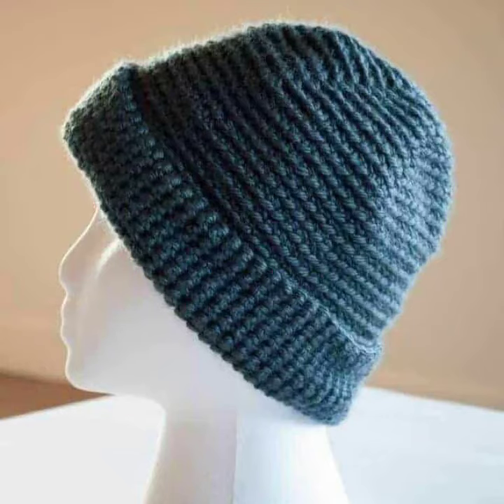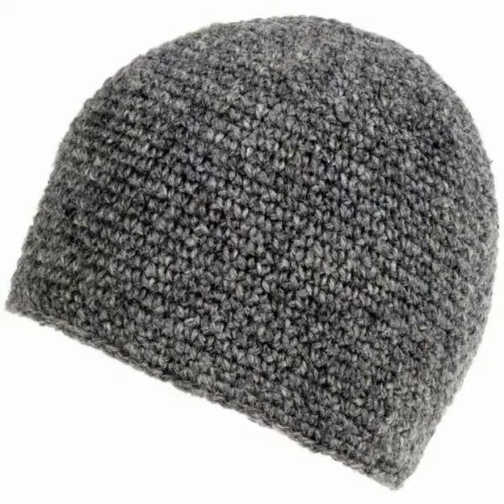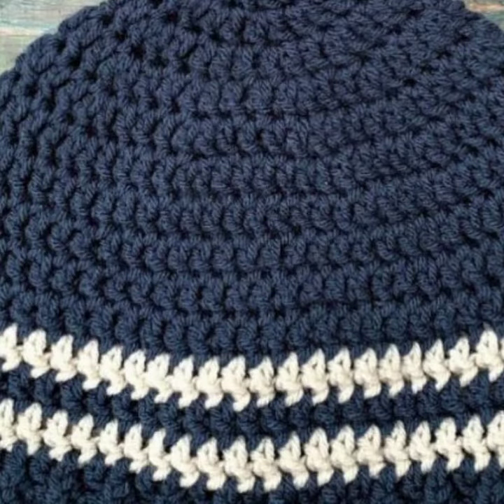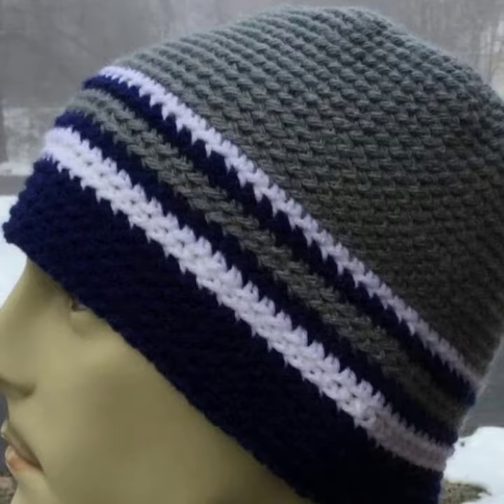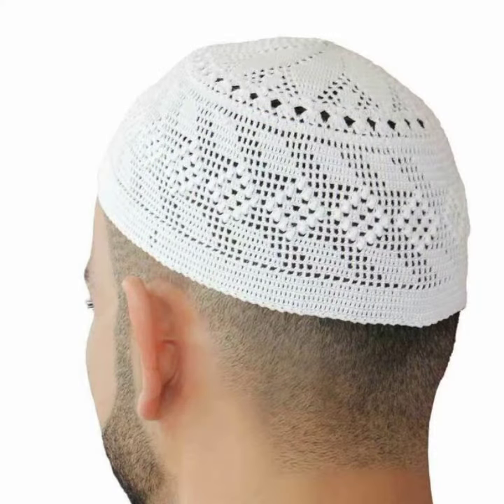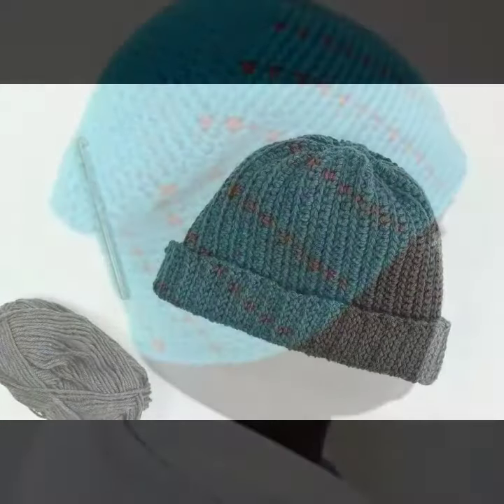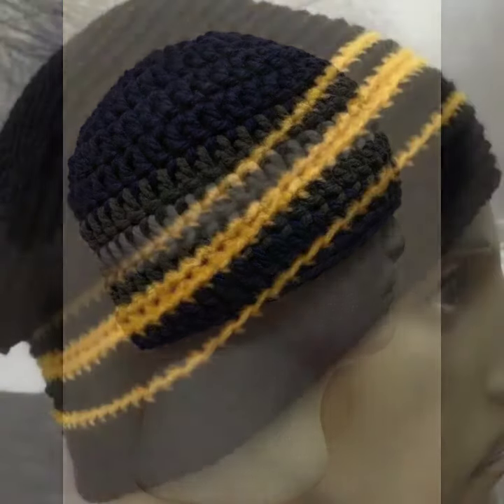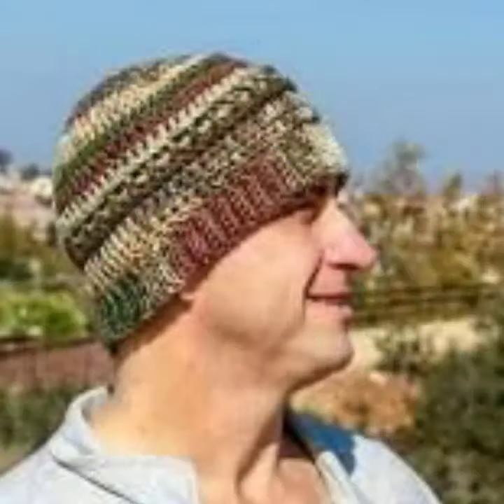Fantastic ideas for men of crochet hat patterns